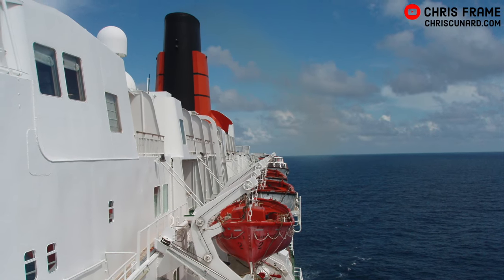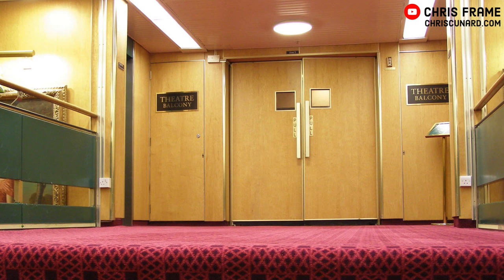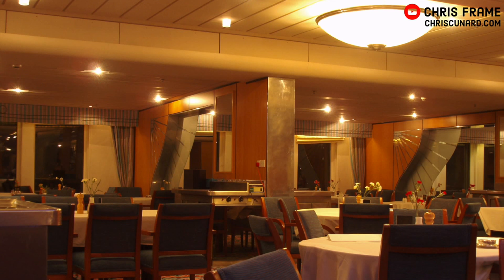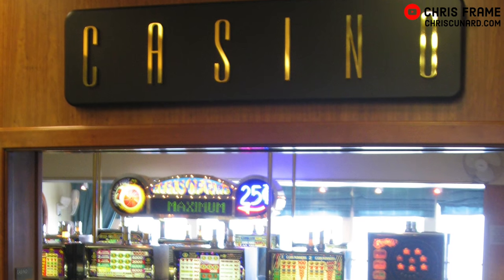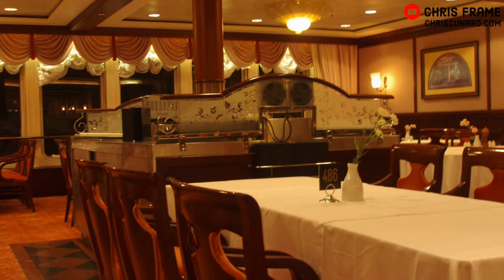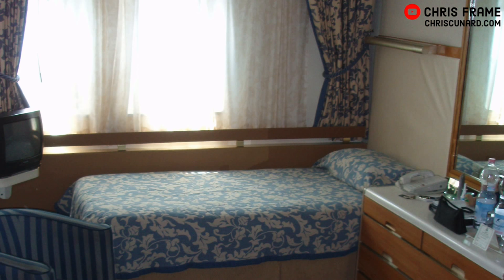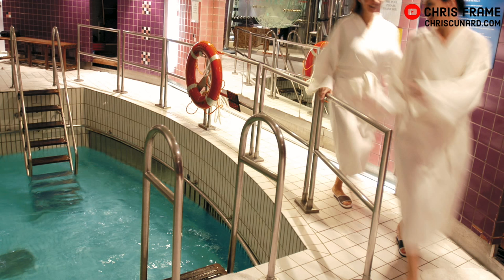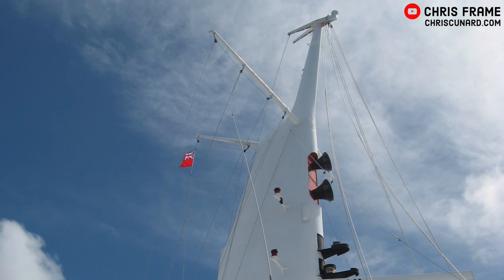QE2 Full Tour - Rare Complete Tour of Cunard’s Historic Ship!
Queen Elizabeth 2 (or QE2) is a famous ocean liner that sailed for Cunard Line from 1969 to 2008. The QE2 sailed 5.8 million miles, carried 2.5 million passengers and called at hundreds of ports during its cruising career. In 2008 QE2 left her cruise ship career behind, and has been a floating hotel in Dubai, opening in 2018.

I first sailed aboard QE2 in 1995, and this was the voyage that sparked my passion for Cunard and Ocean Liners.

— Contents —

00:03 Signal Deck & Sun Deck
01:40 Boat Deck
04:05 Upper Deck
08:07 Quarter Deck
10:46 One Deck - Five Deck
13:25 Six Deck
13:48 Seven Deck
14:00 Behind the Scenes

We start the tour on Signal Deck and Sun Deck, home to QE2’s penthouse suites. At the aft of Sun Deck, check out the QE2 Funnel Bar. This bar was added during QE2’s 2004 refit, after Queen Mary 2 replaced QE2 on the North  Atlantic service.

At the forward end of QE2’s boat deck, you’d find the highest rated restaurant at sea. QE2’s Queens Grill was a special place that catered to those passengers who occupied the penthouses and suites aboard the ship.

The QE2’s Queens Grill Lounge was just aft of the Queens Grill, on the Starboard Side. On the port side, you’d find the Boardroom where you could host meetings and even arrange conferencing with the office on land.

Amidships on Boat Deck, you could access the Balcony level of the QE2’s Theatre. It sat atop the main theatre level, which was accessible from Upper Deck. This is where I did my first Cunard maritime history lectures.

QE2’s shopping promenade is found towards the aft of Boat Deck. The shops surrounded a well that looked down over the QE2’s Grand Lounge. Towards the end of QE2’s career, the shopping promenade included the only seagoing branch of Harrods, as well as souvenir stores and duty free boutiques.

Exiting the shops via revolving doors and you’ll find yourself at the QE2 Sports Centre, which featured a paddle tennis court, golf driving range, putt putt and shuffleboard as well as nice views of the ocean.

The Crystal Bar spans the full width of the ship and was my favourite bar aboard QE2. It was added during the 1994 refit and was modelled after the First Class observation bar on the original RMS Queen Elizabeth. From here, staircases led down to QE2’s Princess Grill and Britannia Grill located on Quarter Deck.

We also check out the QE2’s Mauretania Restaurant and QE2’s Caronia Restaurant - where HM. Queen Elizabeth II dined when she was aboard the ship.

Accessed from Upper Deck, the QE2’s Princess Grill on Quarter Deck retained much of its original interior from when the ship entered service. This was, originally, The Grill Room – and reserved for the wealthiest passengers aboard the ship.

QE2’s Britannia Grill dates back to the 1994 refit. It’s rich tones and exclusive atmosphere made the space popular with repeat guests. This restaurant displayed a model of RMS Britannia, the first liner built for Cunard.

Amidships on Upper Deck, the Golden Lion Pub is located on the starboard side. This space was originally the Theatre Bar but was completely recreated in 1994 to become the first Golden Lion pub aboard a Cunarder.

On the port side, the QE2 Casino was decorated in an art-deco style with traditionally style slot machines as well as gaming tables.

The QE2's Yacht Club is found at the very aft of Upper Deck. It too was created in 1994 replacing a much smaller space that shared the same name.

Located just forward of the D Stairway, the QE2's Caronia restaurant was a famous space aboard QE2. Starting its life as the Columbia restaurant, this was originally the First Class dining room aboard QE2. It was here that HM. Queen Elizabeth II  as well as HM. Queen Elizabeth the Queen Mother dined during visits to the ship.

QE2's Chart Room was a very popular space, and prior to 1994 was known as the mid ships Bar.

I’ve run out of space!! So watch the video to learn more about QE2 😊

IMAGE REFERENCES:

My thanks to the following QE2 enthusiasts and QE2 historians for access to imagery: